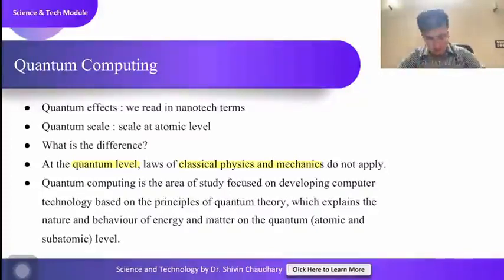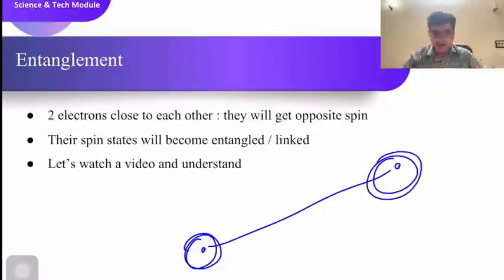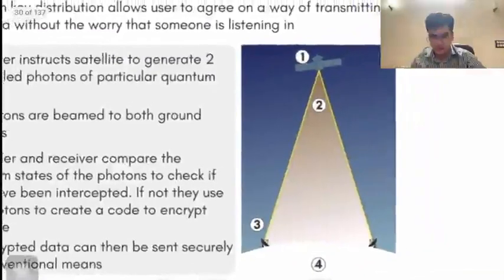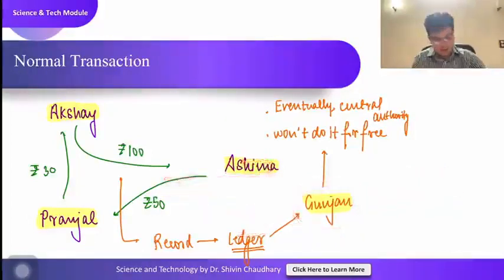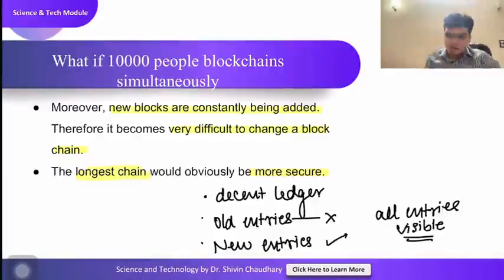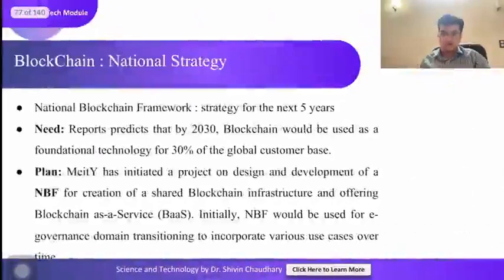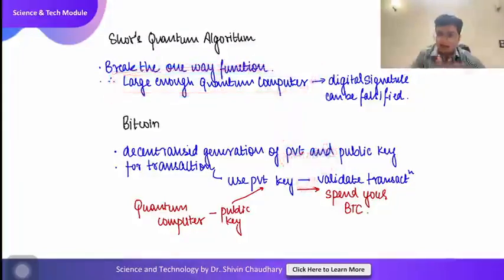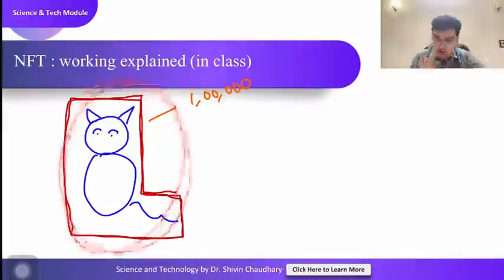S&T LEC 13